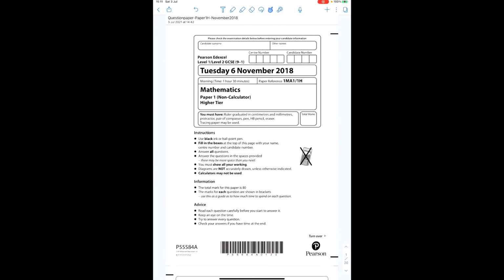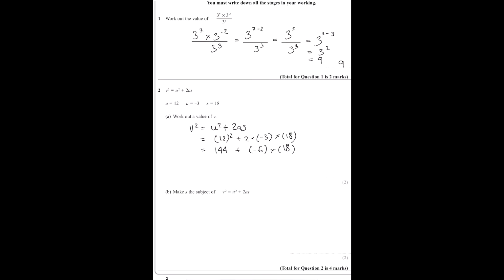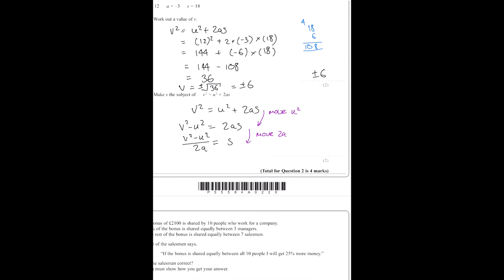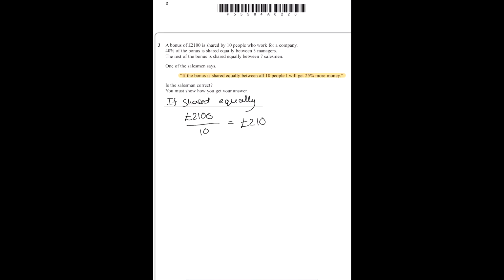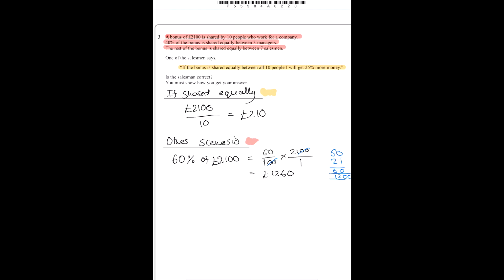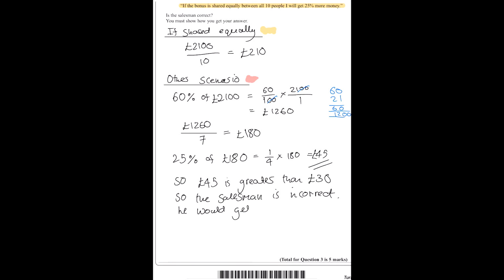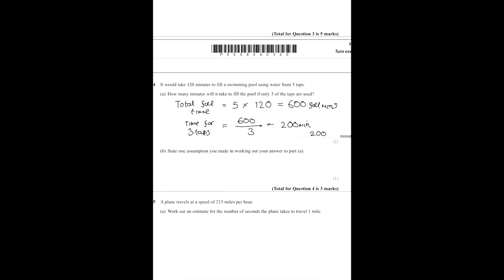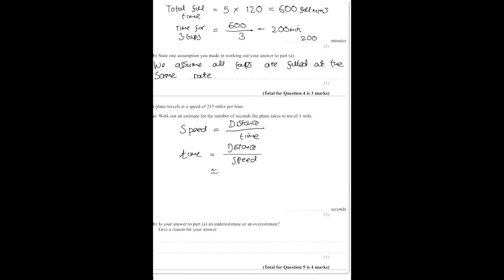GCSE Maths Edexcel November 2018 Higher Q1-5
n this video I go through questions from Edexcel GCSE Maths 2018 Higher exam. Hopefully it can provide useful insight as to how you can approach certain questions.
The link for the paper is here in case you want to follow along or have a go at it first